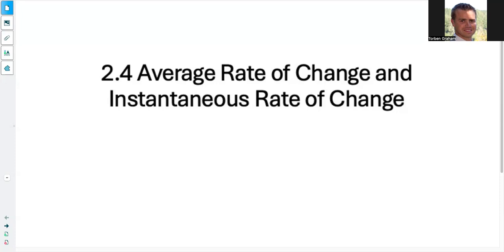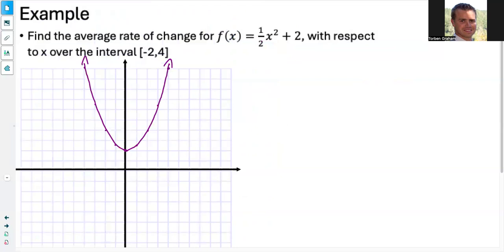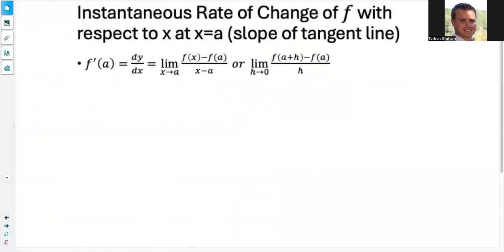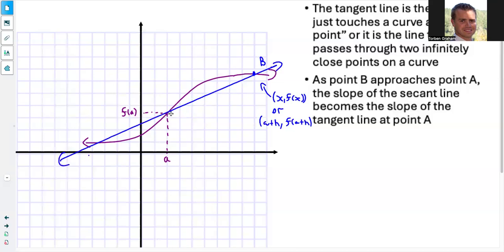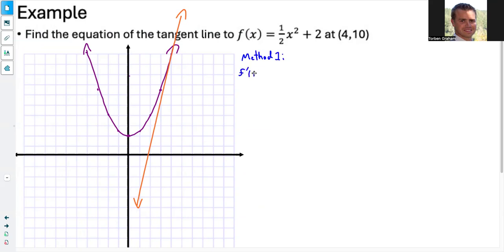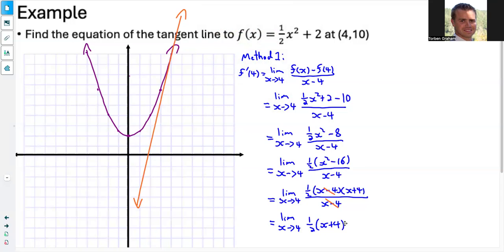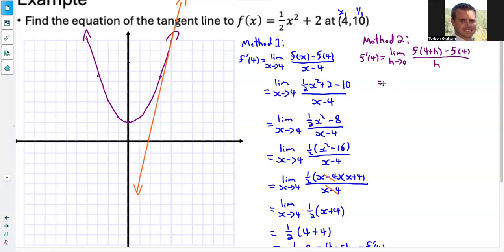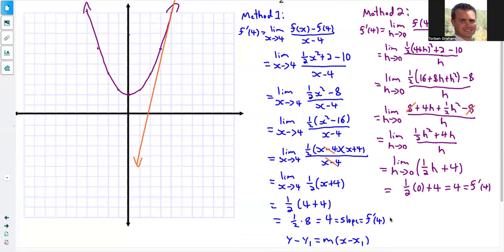Calculus 12: Lesson 2.4 Average Rate of Change and Instantaneous Rate of Change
In this video I go over calculating secant and tangent lines to determine average and instantaneous rates of change.